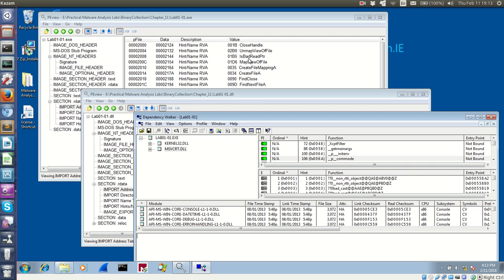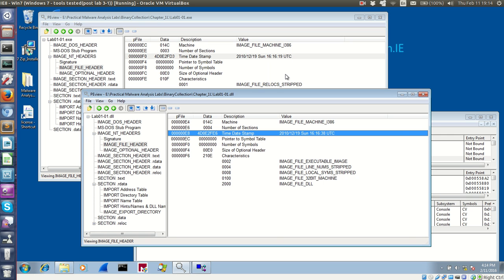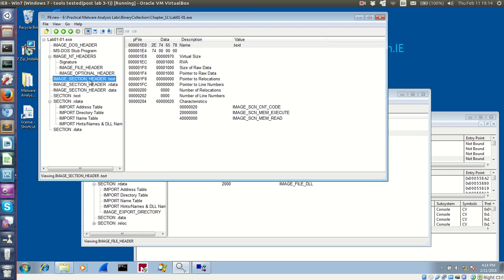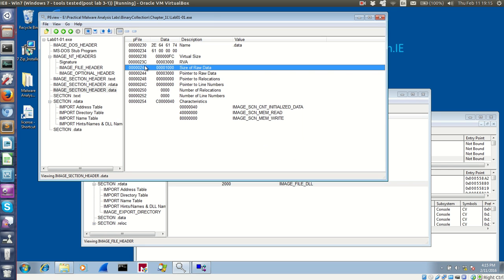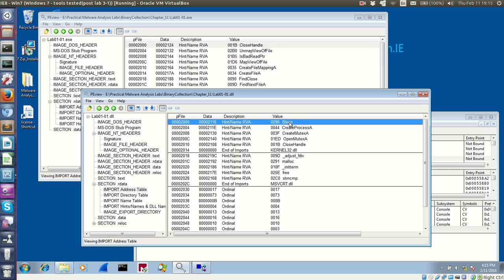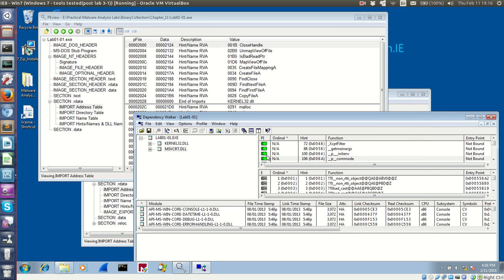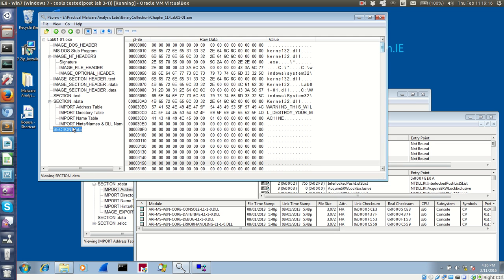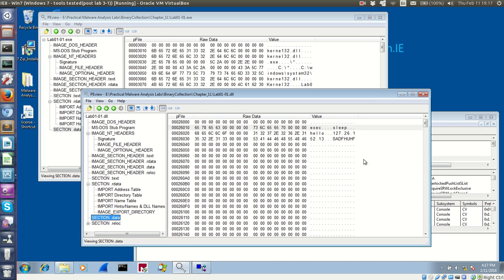1 PMA Lab 1-1